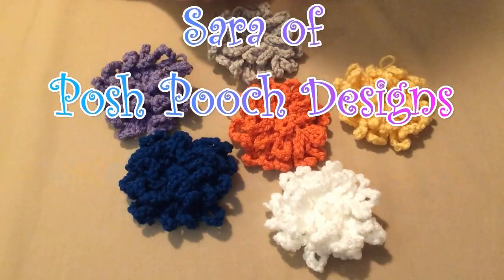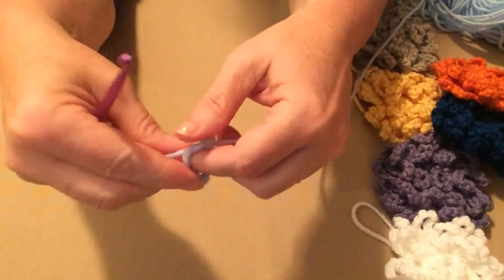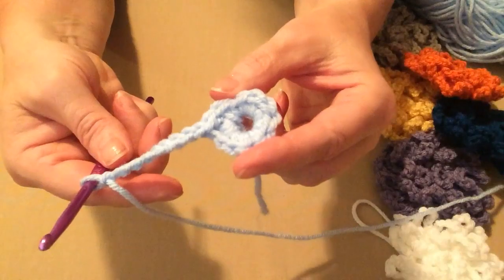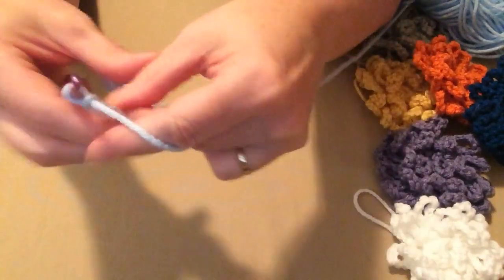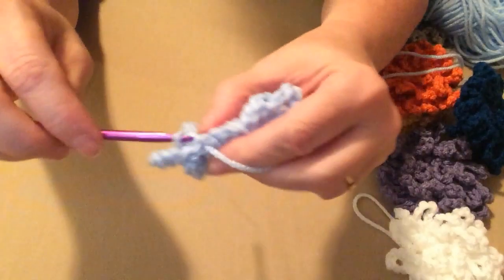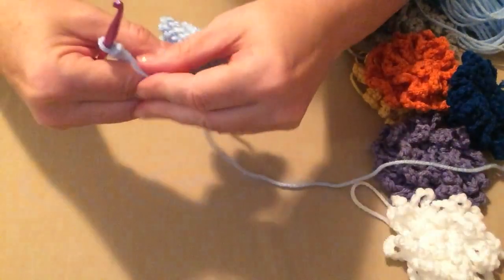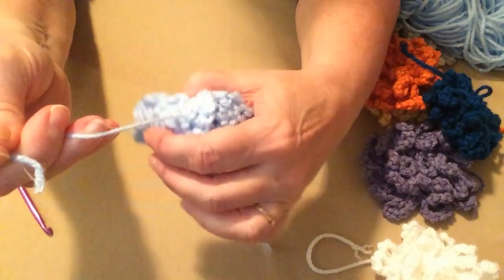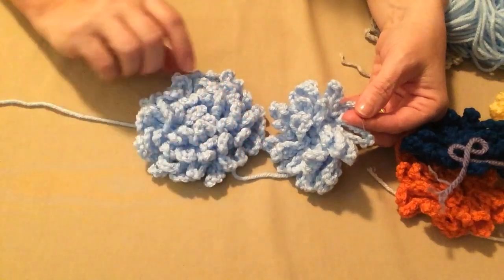Loppy Flower Crochet Pattern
THIS CROCHET PATTERN, THE BIG LOOPY FLOWER, HAS BEEN UP DATED WITH A BRAND NEW VIDEO AT THIS LINK;

How To Crochet the Loopy Flower Crochet.
Make it small or make it as big as you want.